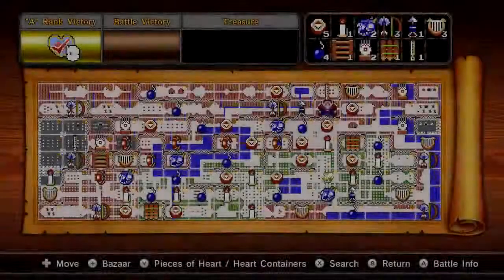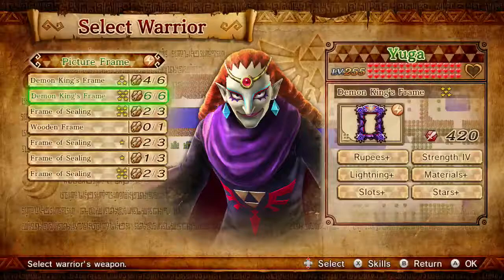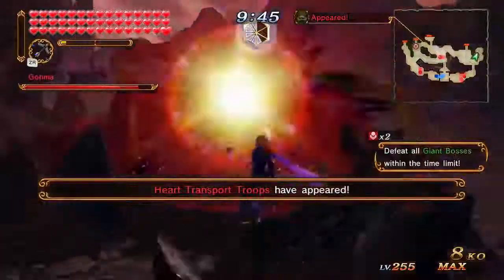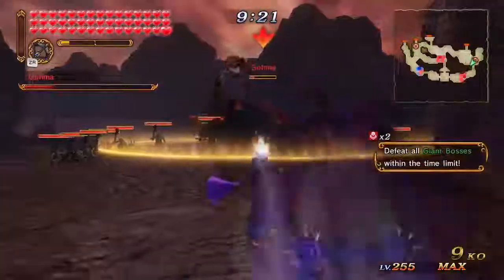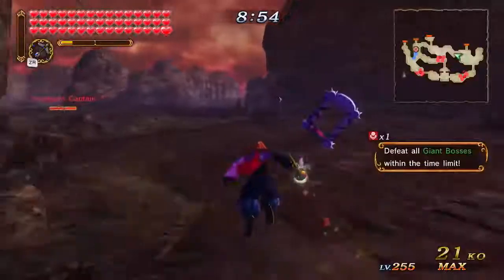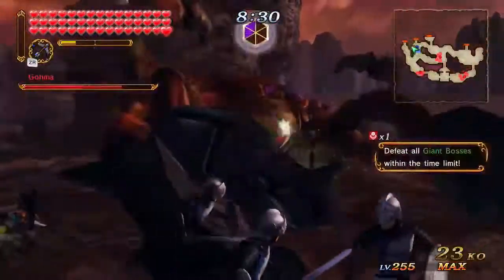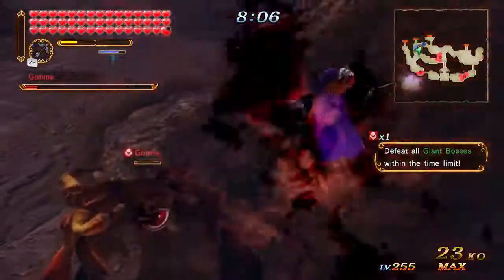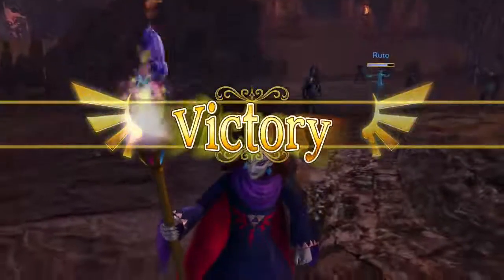EASY RUPEES! HOW TO DO THE INFINITE MAX RUPEE GLITCH YUGA Hyrule Warriors Part 7 - DarkLightBros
Welcome and GET HYPED for PART 7 of our Hyrule Warriors Infinite Max Rupee Glitch with Yuga and Picture Frame. Hope it helps. :D

►Feel free to talk to us on TWITTER! Let us know what you'd like to see from us or just chat with us. We'd love to make new friends. :)

►Hey there awesome viewer! We the DarkLightBros play games to share our experience and reactions with you all to enjoy. We want to do our best to make this youtube channel a place where our content makes you laugh and makes your days better. Thanks you as always for taking the time to watch.

We always welcome new brothers and sisters to the group and you'd be letting us know that we're creating something special. :D

► In Hyrule Warriors, the main way to level up and gain exp is through battling the hordes of enemies or using rupees. The Rupee glitch was found to allow you to get infinite amount of rupees and max out your rupee count making leveling up your other Hyrule Warriors much easier. Hopefully we can do this rupee glitch in Hyrule Warriors Definitive Edition for Nintendo Switch.

►Hyrule Warriors is a spin off game of the Legend of Zelda Franchise that combines Tecmo Koei's Dynasty Warriors gameplay for the characters of the Legend of Zelda Franchise by Nintendo. In Hyrule Warriors, Legend tells of the War Across the Ages where warriors and areas spilled over from Hyrule's history. A Legendary Hero defeated the great evil and split its soul into four fragments. 3 fragments were sealed and imprisoned across time and space, 1 is sealed in the Temple of the Sacred Sword, sealed by the Legendary Hero's Legendary Weapon, the Master Sword.

►Some maps and stages in Hyrule Warriors and Hyrule Warriors Legends come from The Legend of Zelda Ocarina of Time, The Legend of Zelda Majoras Mask, The Legend of Twilight Princess, The Legend of Zelda Skyward Sword, The Legend of Zelda Wind Waker, The Legend of Zelda Links Awakening, The Legend of Zelda A Link Between Worlds, the Legend of Zelda Phantom Hourglass and The Legend of Zelda Spirit Tracks.

All Stages are Hyrule Field, Eldin Caves, Faron Woods, Valley of Seers (Lanayru Gorge), Death Mountain, Lake Hylia, Twilight Field, Palace of Twilight, Skyloft, Sealed Ground, Temple of the Sacred Sword, Temple of Souls, Gerudo Desert, Ganons Tower, Forsaken Fortress, Wind and Earth Temples.

All Maps are, Rewards Map, Master Quest Map, Twilight Map, and Termina Map. Master Wind Waker Map Great Sea Map, Koholint Island Map, Grand Travels map World of the Ocean King and New Hyrule and Lorule Map.

►Elements are divided into 5 types, Fire, Water, Lightning, Light and Darkness.

All 31 Characters and Weapon List:

►Link

Hylian Sword - Light
Fire Rod - Fire
Gauntlets  - Lightning
Great Fairy - Water
Master Sword - Light
Horse (Epona) - Light
Spinner - Lightning

►Zelda

Rapier  - Light
Baton (Wind Waker) - Lightning
Dominion Rod - Darkness

►Impa

Giant Blade - Water
Naginata - Fire

►Lana

Book of Sorcery - Lightning
Spear - Water
Summoning Gate - Fire

►Sheik

Harp  - Lightning

►Darunia

Hammer - Fire

►Ruto

Zora Scale - Water

►Midna

Shackle - Darkness

►Agitha

Parasol - Light

►Fi

Goddess Blade - Light

►Ganondorf

Great Swords - Darkness
Trident - Lightning

►Zant

Scimitars – Darkness

►Ghirahim

Demon Blade – Darkness

►Cia

Scepter - Darkness

►Volga

Dragon Spear - Fire

►Wizzro

Ring - Darkness

►Twili Midna

Mirror - Darkness

►Young Link

Mask - Darkness

►Tingle

Balloon - Fire

►Tetra

Cutlass - Water

►King Daphnes

Sail - Water

►Toon Link

Light Sword - Light
Sand Wand  - Fire

►Skull Kid

Ocarina  - Darkness

►Linkle

Crossbows - Fire
Pegasus Boots  - Lightning

►Medli

Rito Harp - Light

►Marin

Bell - Water

►Toon Zelda

Phantom Arms - Light

►Ravio

Rental Hammer  - Darkness

►Yuga

Picture Frame - Lightning

There are 2 Giant characters, Ganon's Rage in Ganons Fury and Giant Cucco Cucco's Spirit in Cucco's Fury Challenge Mode.

Hyrule Warriors Definitive Edition for Nintendo Switch will include all content from Hyrule Warriors and Hyrule Warriors Legends.

Hyrule Warriors is owned By Nintendo and Tecmo Koei.
This video is owned by the DARKLIGHTBROS, unless images/music specified in above description.

Footage recorded for HYPE of the characters and the epic swarm battles. :D

~DarkLightBros~